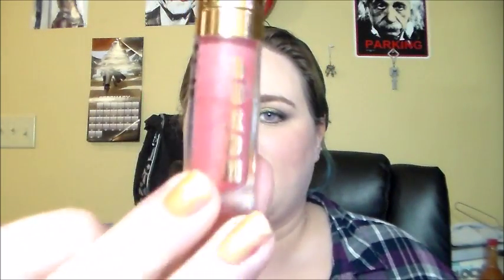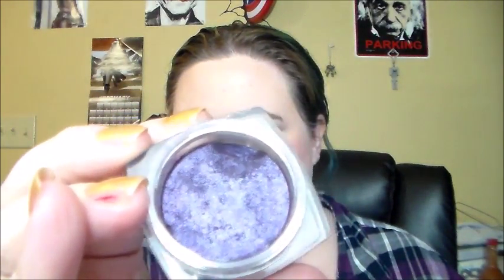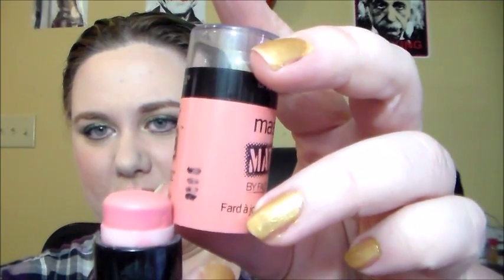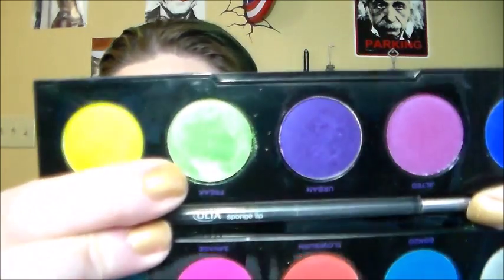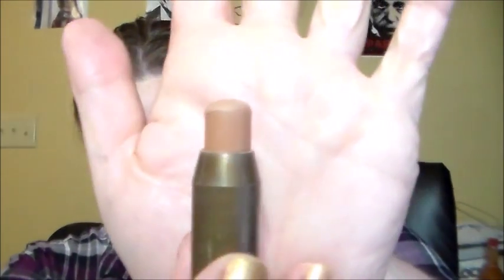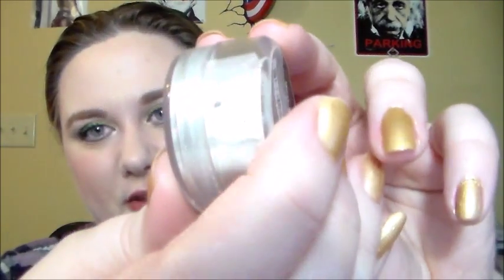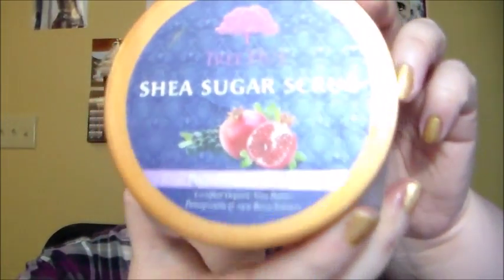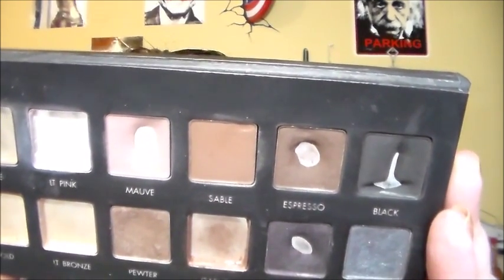Project Pan Roulette #12 Plus Pan that Palette Update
What I'm Wearing:

Eyes - Maybelline Color Tattoo in Bold Gold
UD Deluxe Eyeshadow Palette "Honey" all over lid
Lorac Pro 1 "Mauve" and "Sable in Crease
Lorac Pro 1 "Espresso" in Outer V
Nicka K Shimmer Eyeliner "Green"
UD Deluxe Eyeshadow Palette "Graffiti" to set eyeliner
Sumita Eyeliner "Jamun" (Lower lash line)

Lips - Bite Beauty Stick "Rhubarb"
Buxon Lipgloss "Trixie"

Nails - Sassy + Chic "Gold"